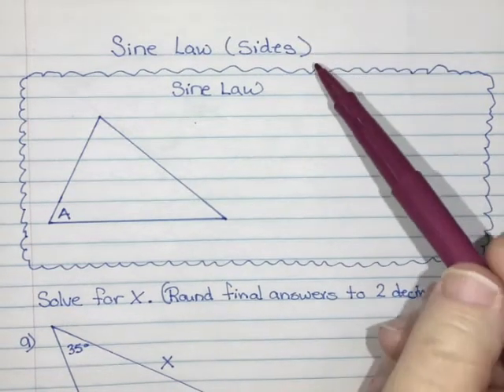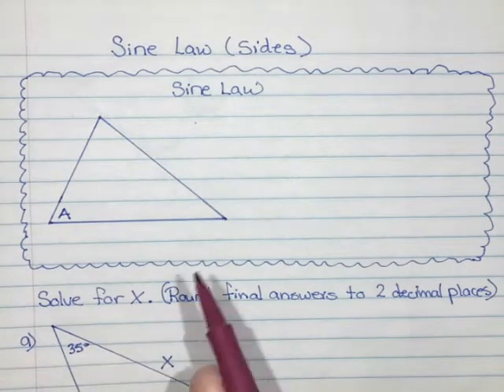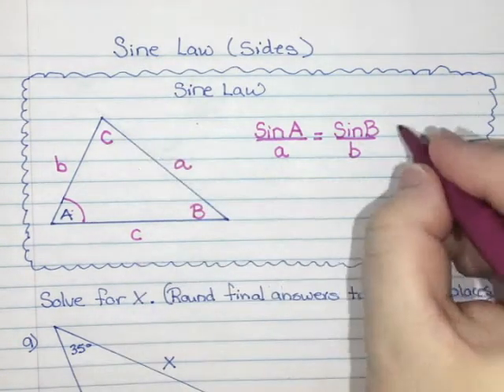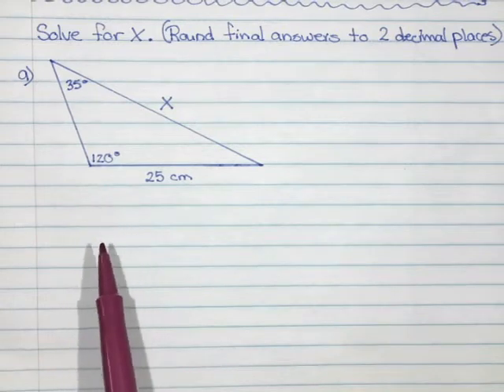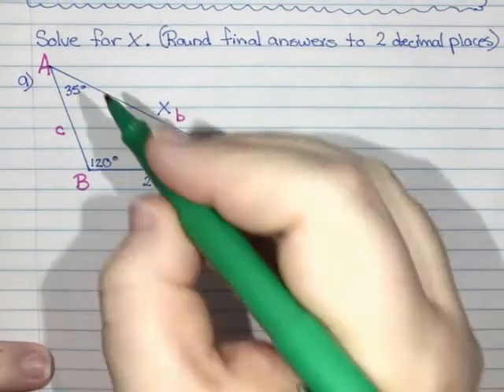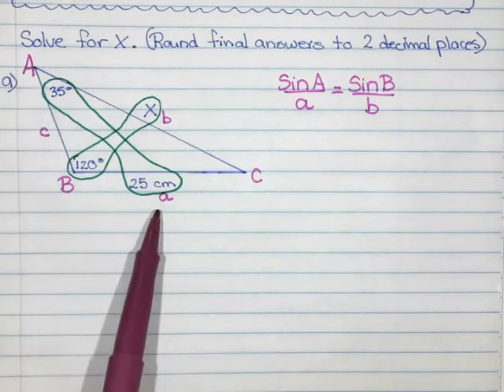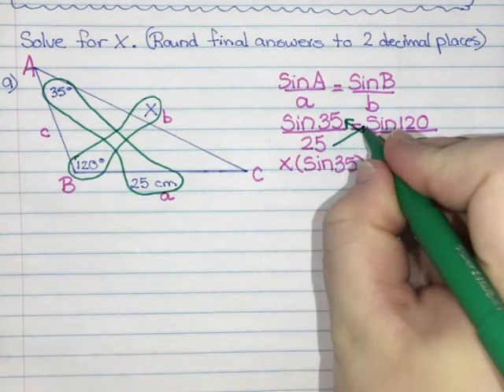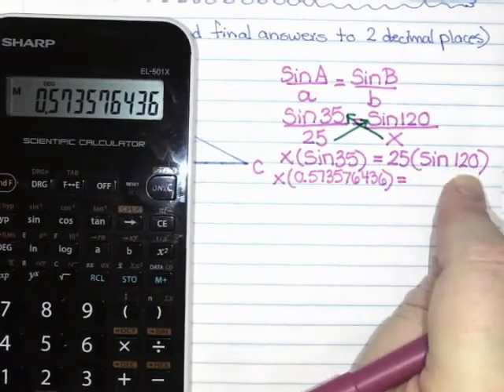Sine Law Part 1